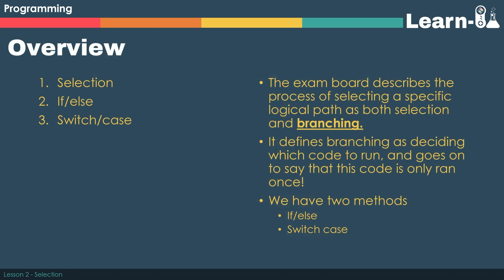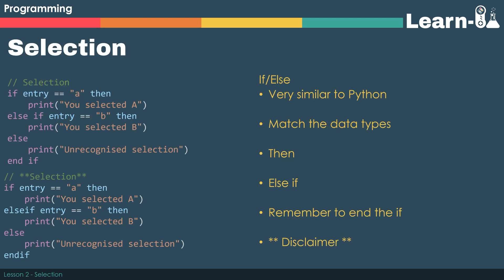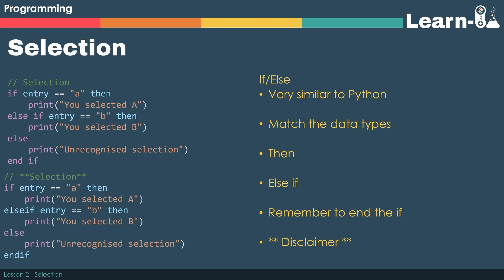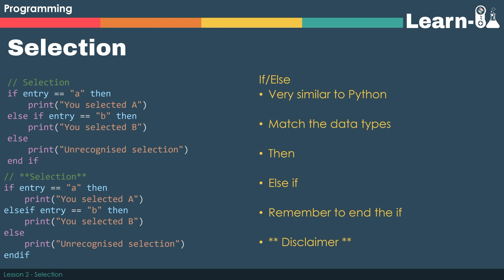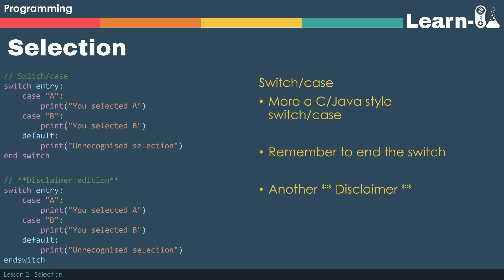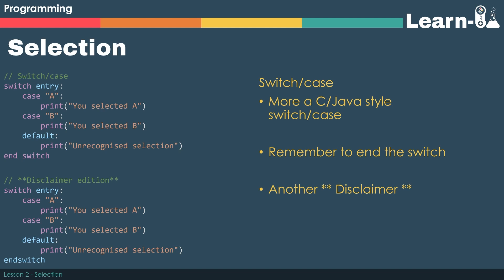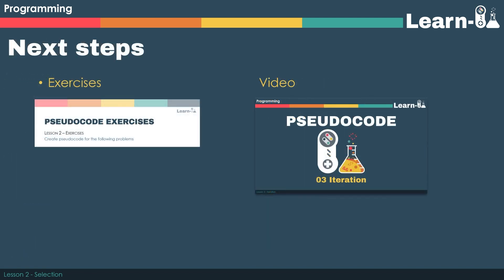02 Selection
Lesson two in the OCR pseudocode series, we look at selection, or branching as it is also known.